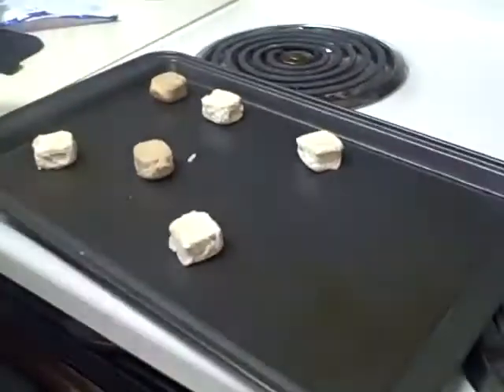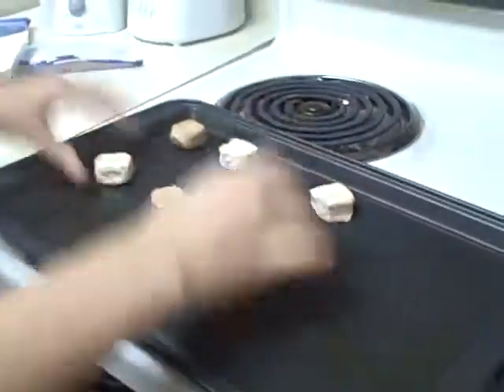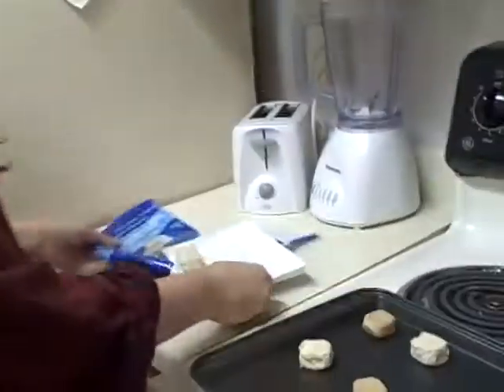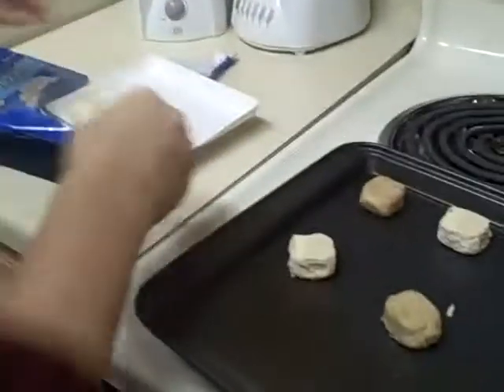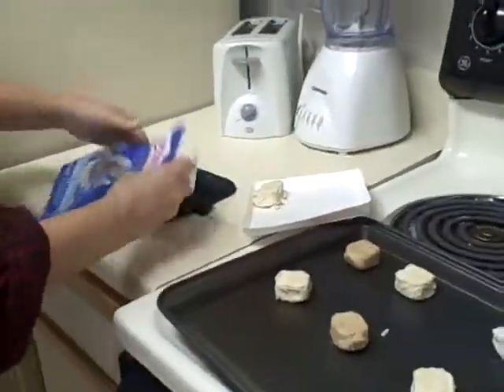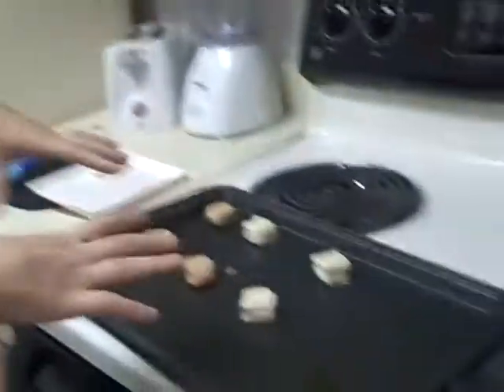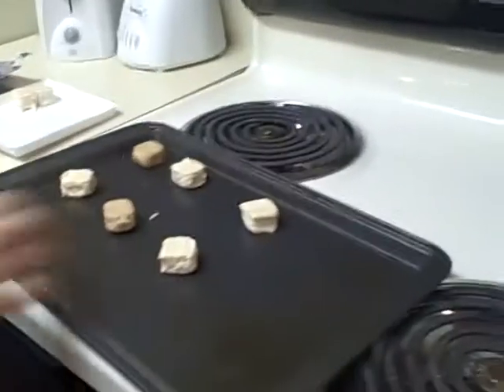Want the best freakin' cookies in the world? Watch how Sam d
Here's how I make the best cookies in the entire world! Watch and be amazed!